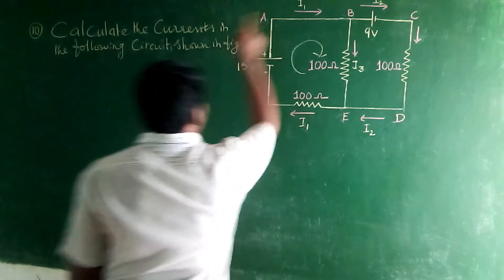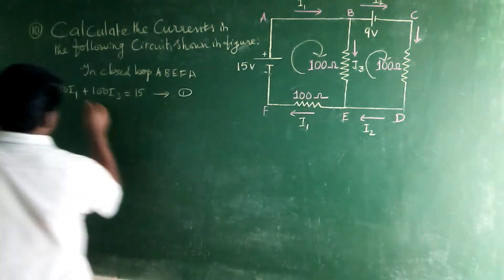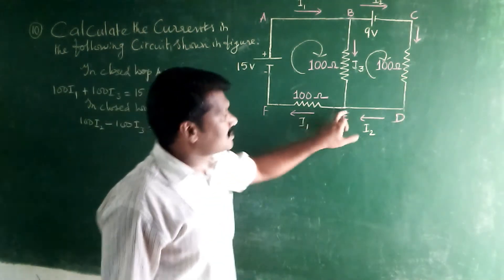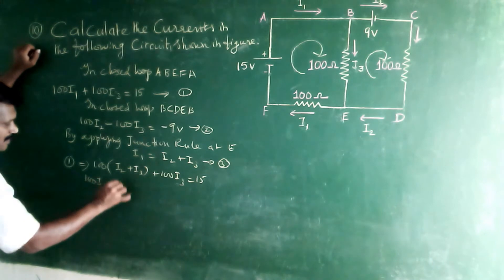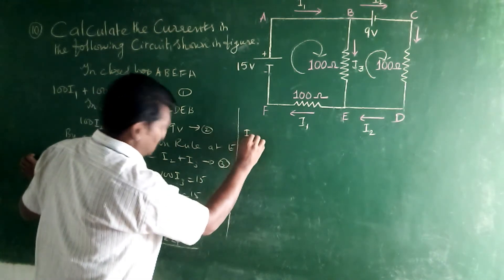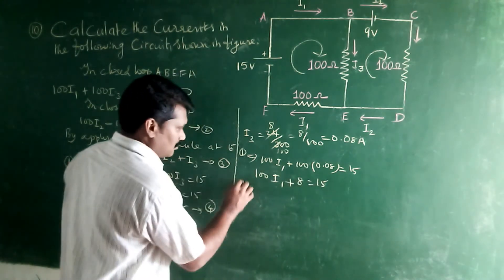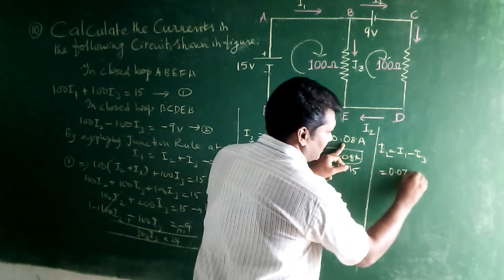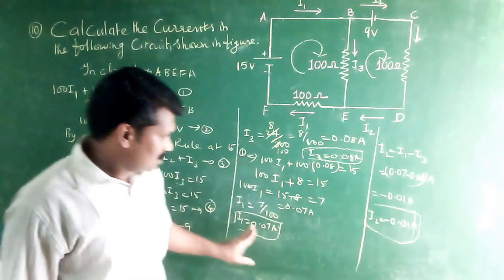Current Electricity Exercise no.10 solutions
TNSCERT new text book